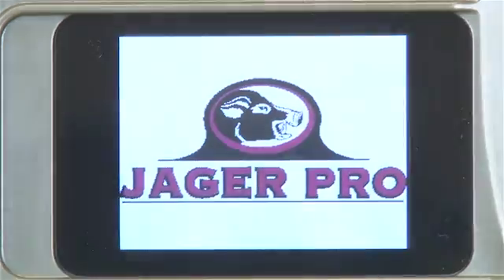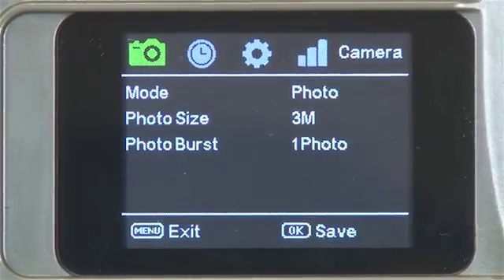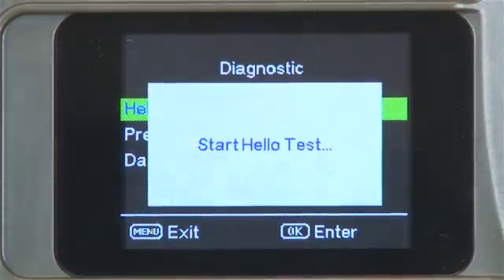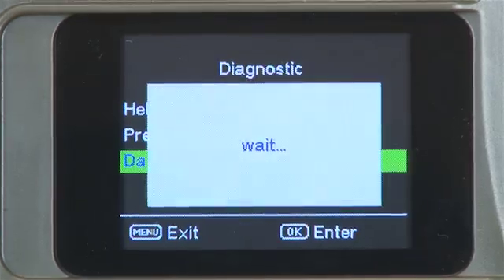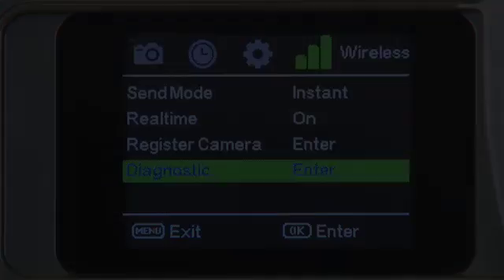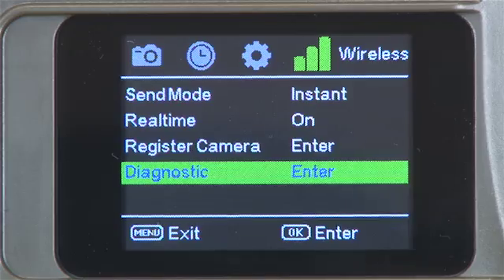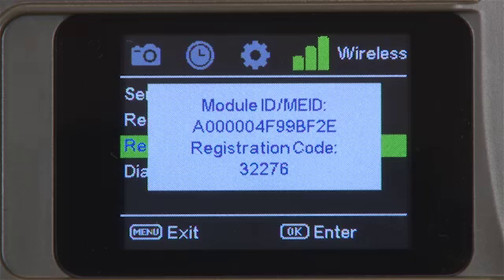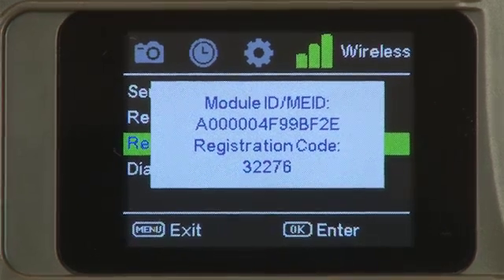Registering Your Camera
This video will show users how to properly register camera.